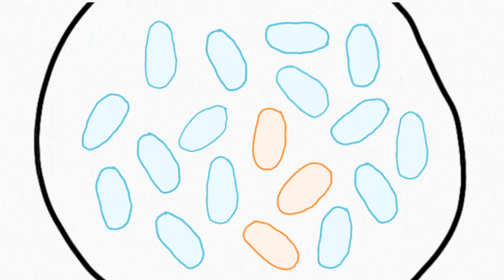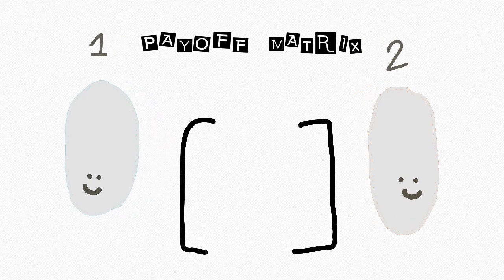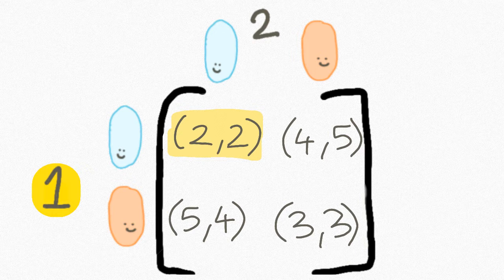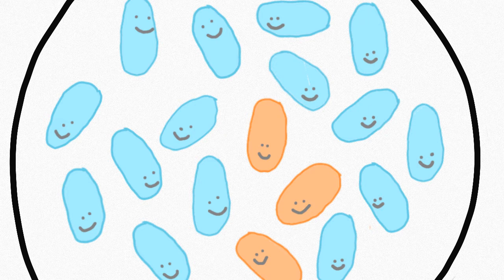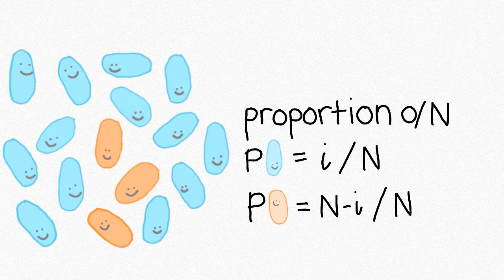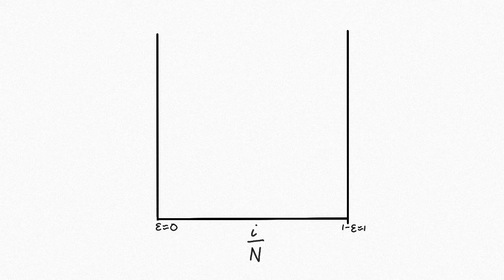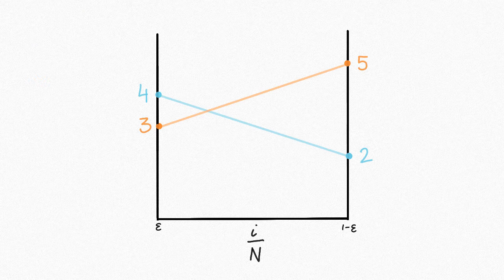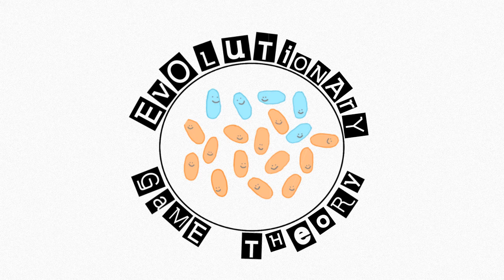Evolutionary Game Theory: An Introduction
The basics of Evolutionary Game Theory, an area of mathematical and computational biology.

REFERENCES:
Avis, D., Rosenberg, G., Savani, R., & von Stengel, B. (2010). Enumeration of Nash Equilibria for Two-Player Games. Game Theory Explorer.
Binmore, K. (2007). Game Theory. Oxford University Press.
Hammerstein, P., & Selten, R. (1994). Game theory and evolutionary biology. In Handbook of Game Theory (Vol. 2, pp. 929-933). Elsevier.
Knight, V. (2017, November 15). Game Theory General Result for Birth-Death processes. YouTube.
Lubeck, D. (2019, November 15). Estimated Life Expectancy and Income of Patients With Sickle Cell Disease Compared With Those Without Sickle Cell Disease. JAMA Network.
Merchant, E. (2021, January). Life Expectancy in the U.S. for the Population with Sickle Cell Disease. Population Association of America.
Rapoport, A. (1998). Decision Theory and Decision Behaviour (Vol. 15). Springer Science & Business Media.
Slobodkin, L. B., & Rapoport, A. (1974, September). An Optimal Strategy of Evolution. The Quarterly Review of Biology, 49(3), 181-200.
Wikipedia Contributors. (2021, August 05). Evolutionary Game Theory.